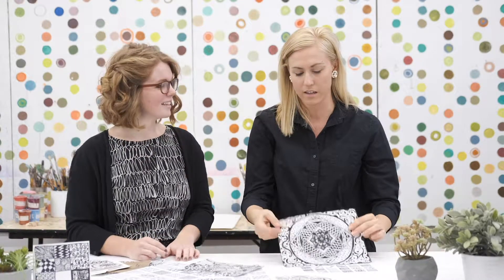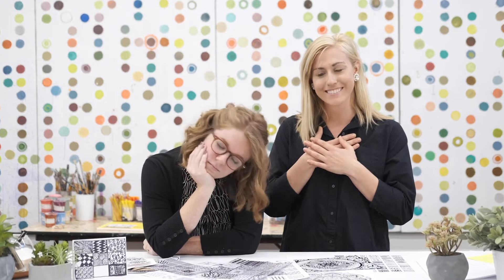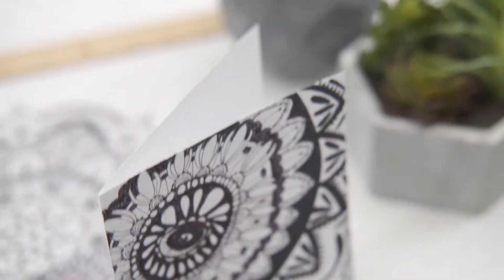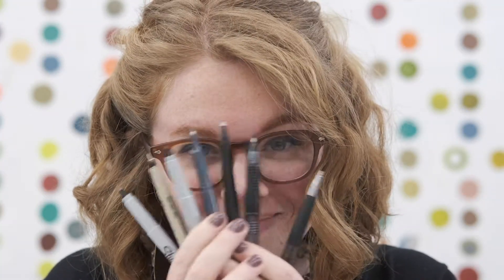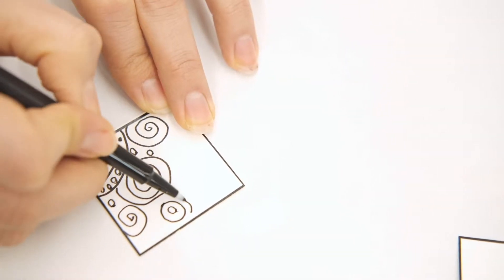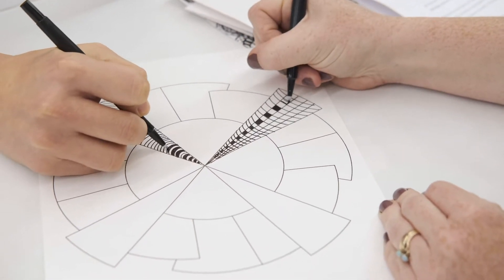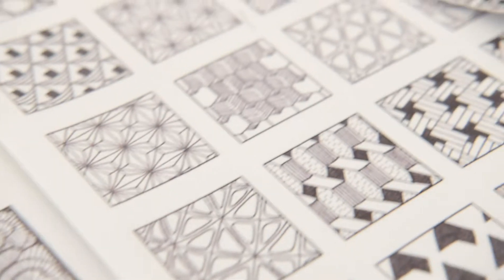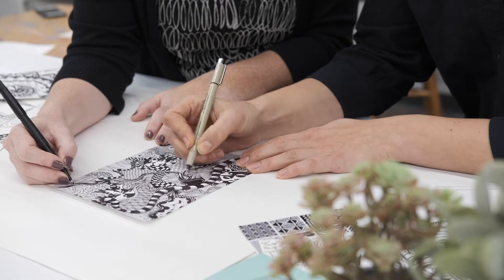Let's Try That, "Zentangle". Episode 2.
We believe that making time to create together as a family can be powerfully transformative! Process-based art experiences are the best way for children to develop problem-solving skills, confidence, and perseverance. Not to mention it’s a great way to have fun — away from being plugged into screens!

Together we’re on a mission to make it easier for you to connect deeply with your kids. Whether you have a 6 or 16-year-old, carving out time to dabble, tinker and play is incredibly important.

We hope that this series will be an inspirational tool. As a community let’s bring the joy back to making and talking about art, studying and playing together.

Anytime, anywhere, just take a chance and TRY THAT!